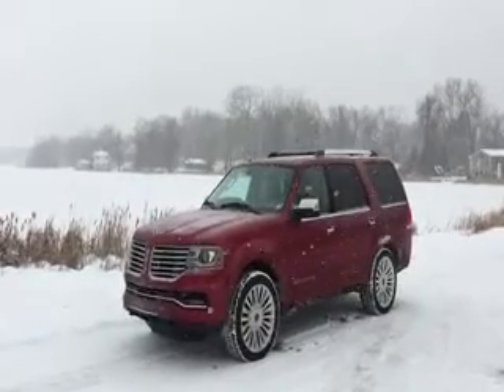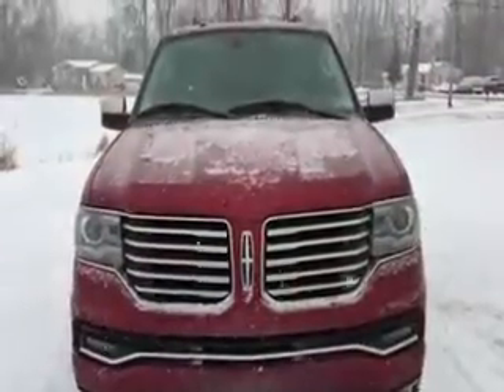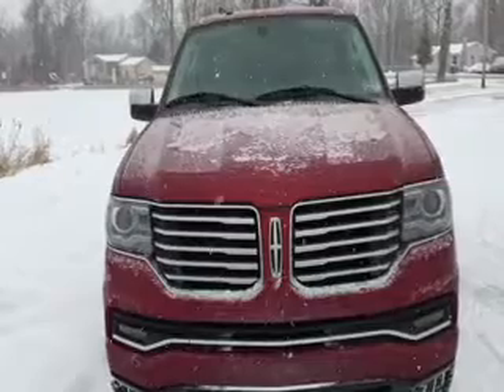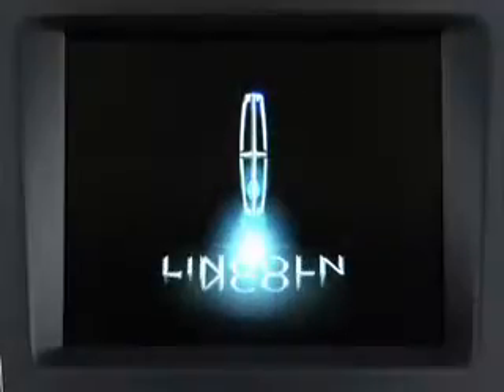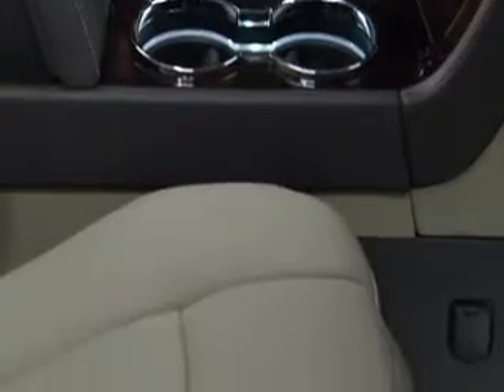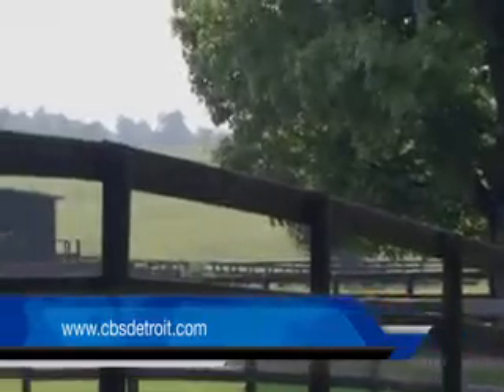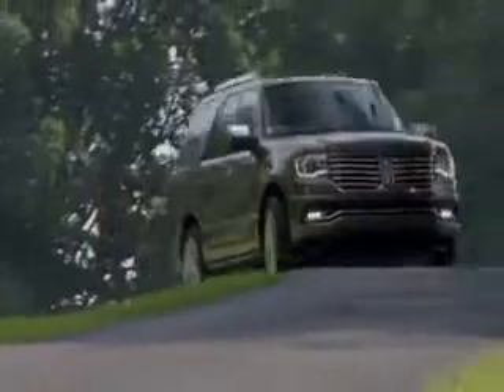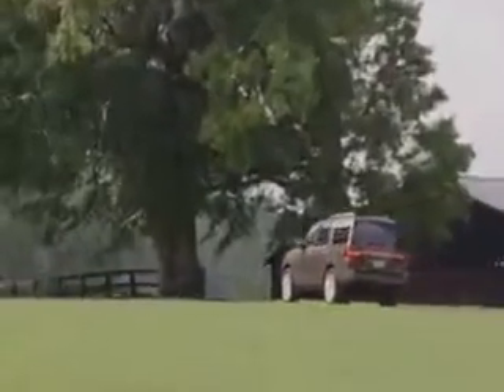Lincoln Navigator Test Drive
A refresh makes the Navigator more stylish and gives it more capability, plus better fuel economy.